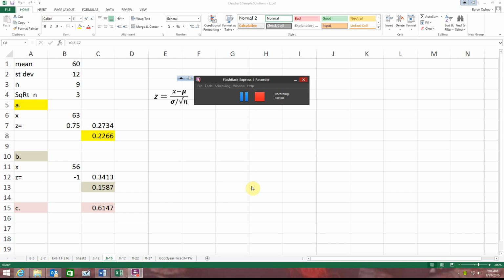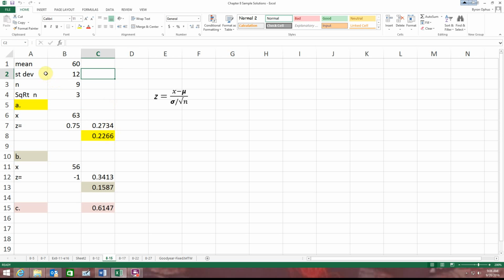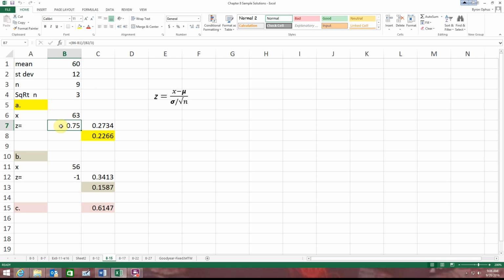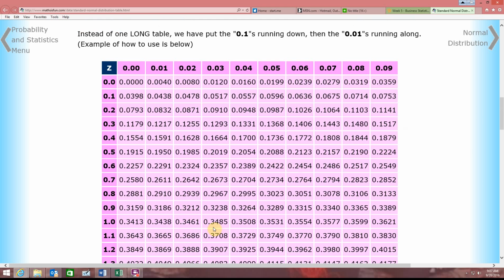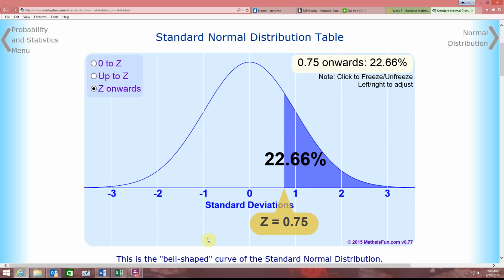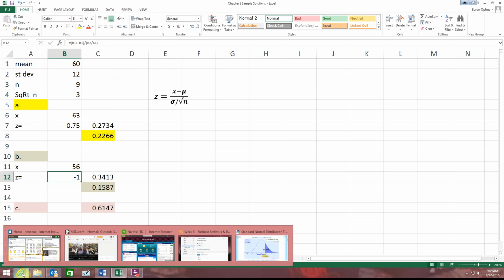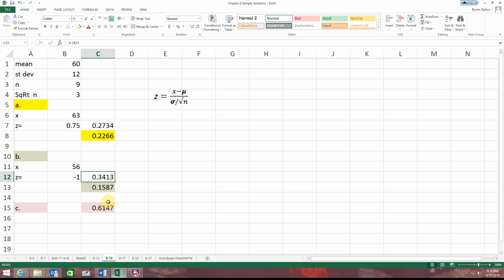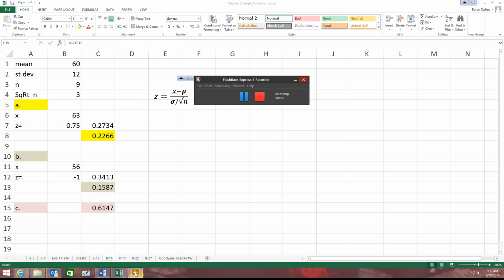BGEN 253 8-15